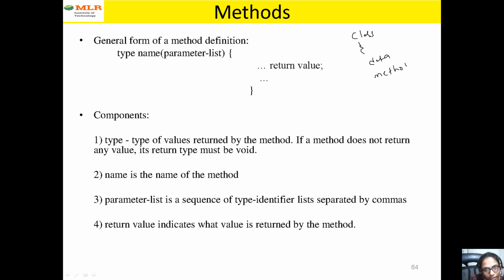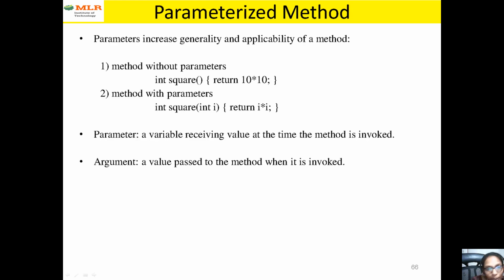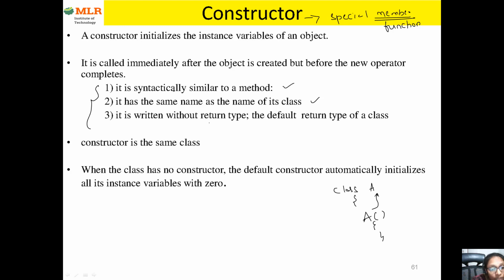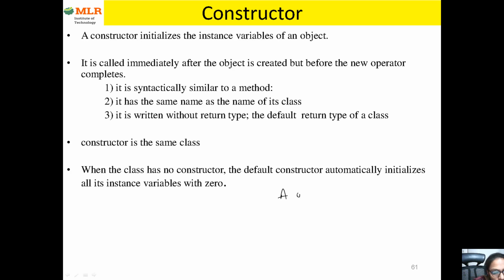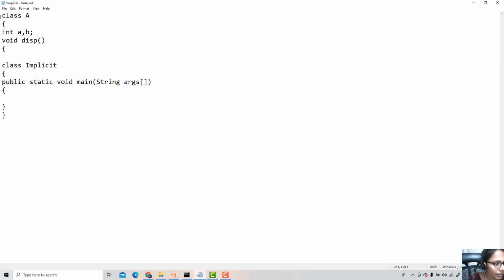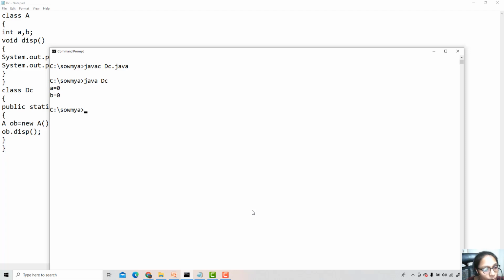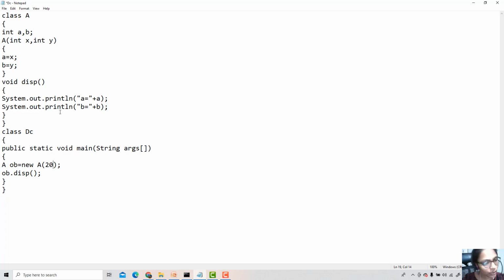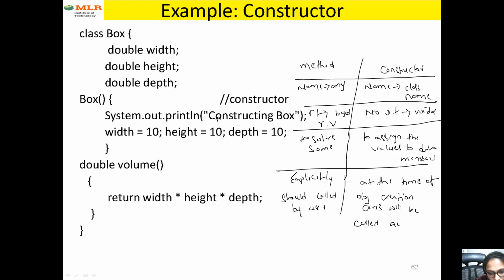13 constructors and methods in java